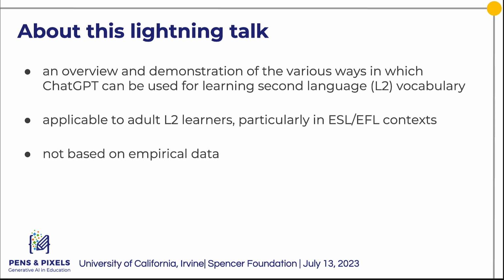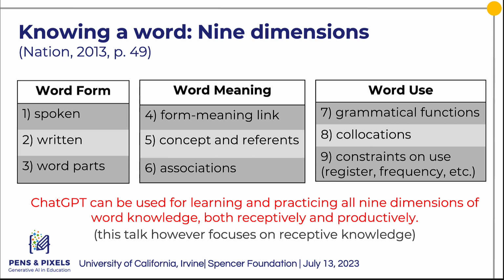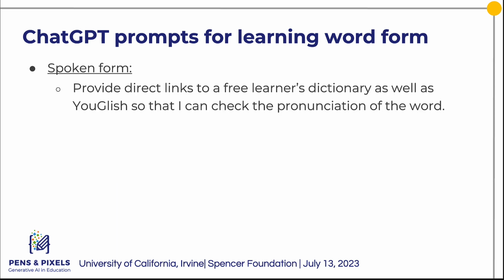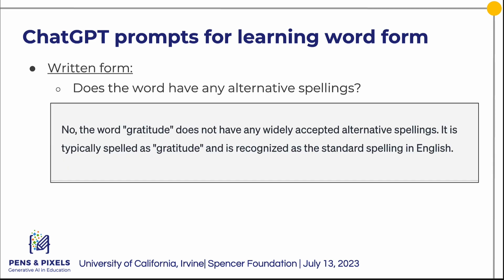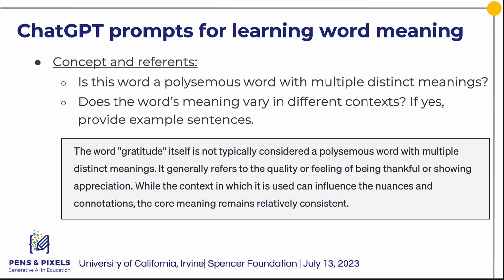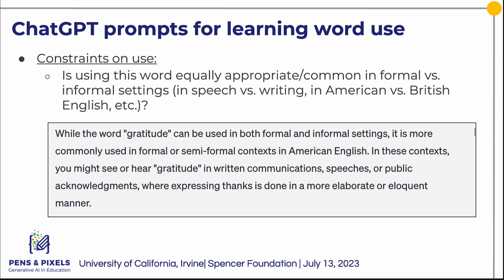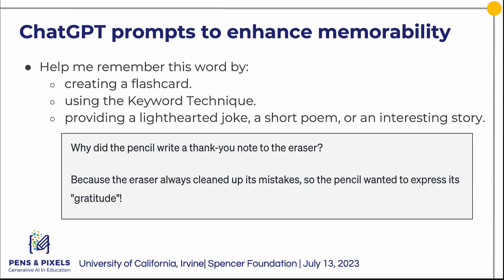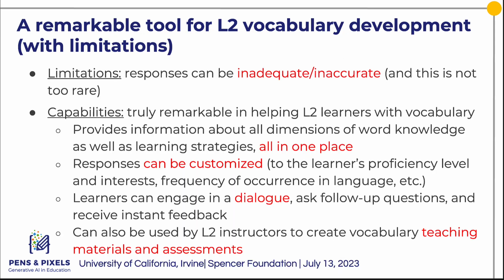Sarvenaz Hatami: ChatGPT and L2 Vocabulary Learning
Abstract: This presentation is on the use of ChatGPT for second language (L2) vocabulary learning. I will demonstrate how ChatGPT can be a valuable source of information for all nine dimensions of word knowledge. I will also show how ChatGPT can be used in vocabulary learning strategies and to help increase memorability, by helping create flashcards, providing mnemonic devices, delivering jokes and poems, and assisting with visualization techniques. While acknowledging ChatGPT’s limitations, this talk will highlight the remarkable value of ChatGPT as a tool for L2 vocabulary learning.

Presented at Pens & Pixels: Generative AI in Education conference (July 13, 2023).